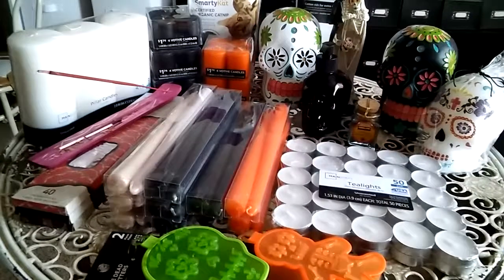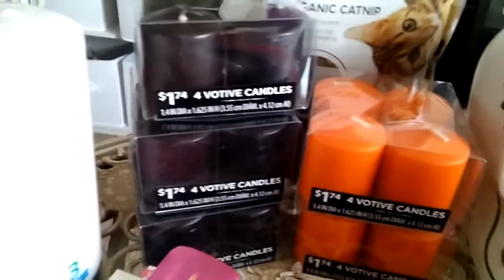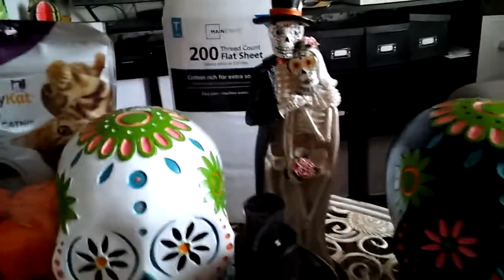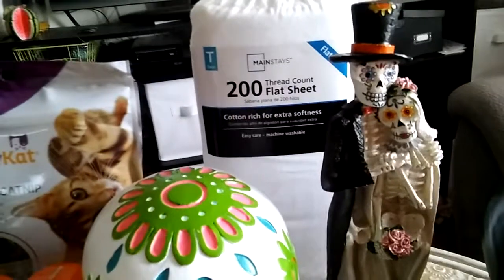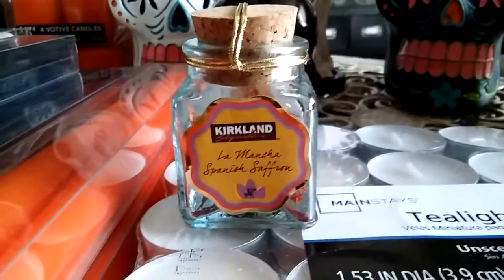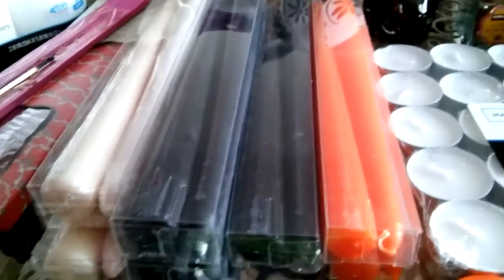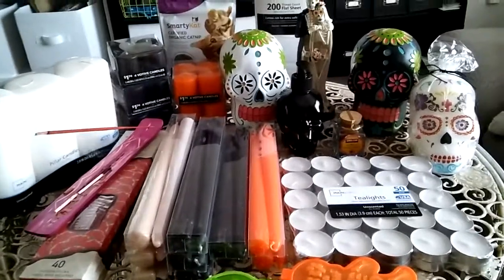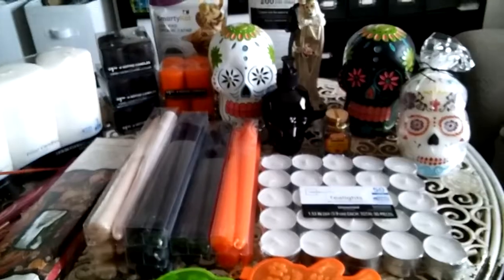Witchy Dia de los Muertos Haul | Altar Paraphernalia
A very quick haul of what I purchased at Walmart today for my altar and for witchy usage.